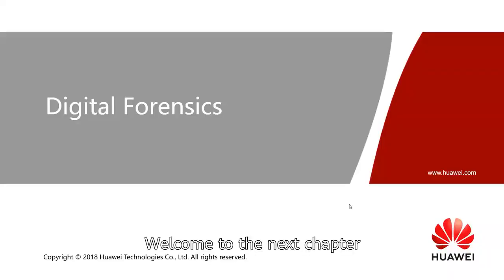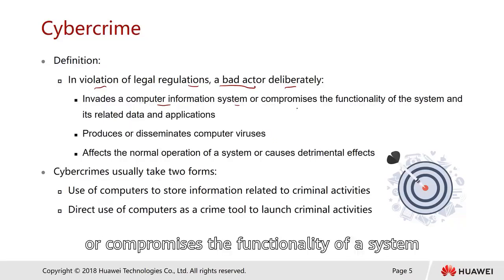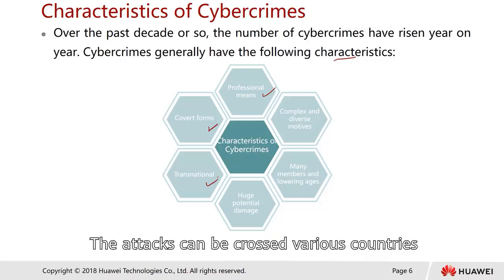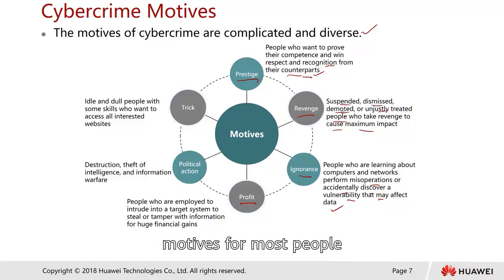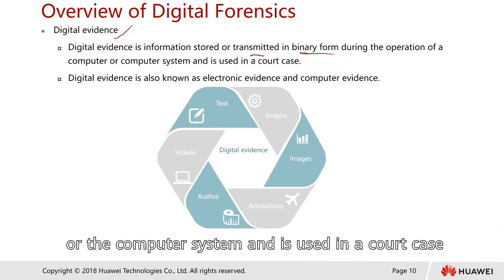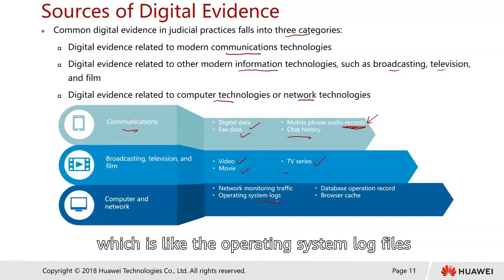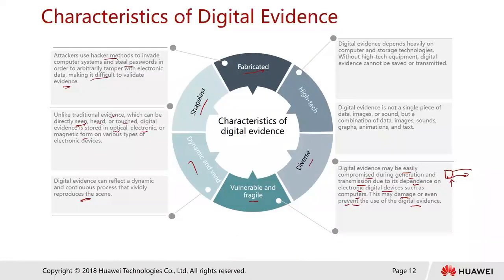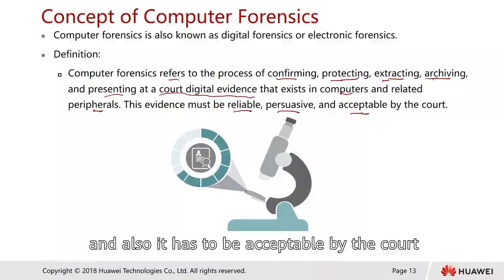5 3 1 Overview of Digital Forensics